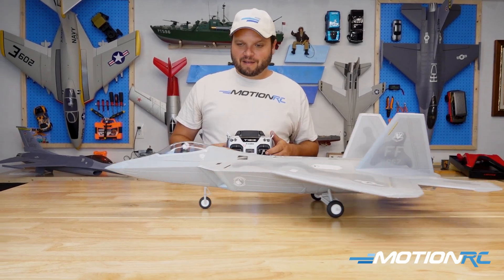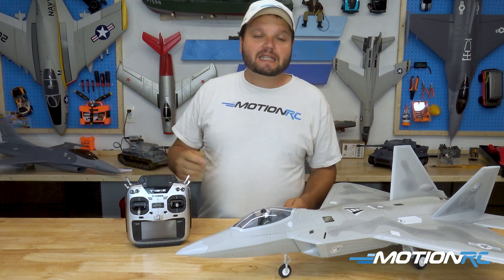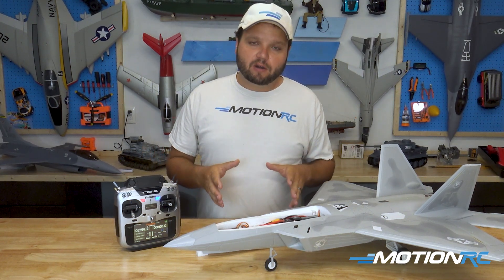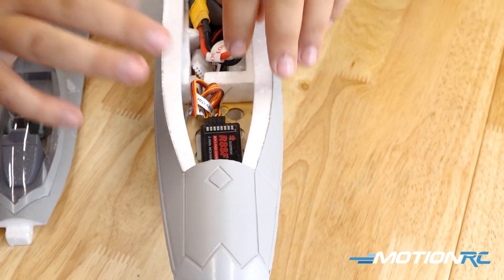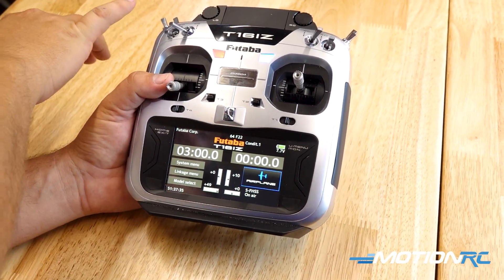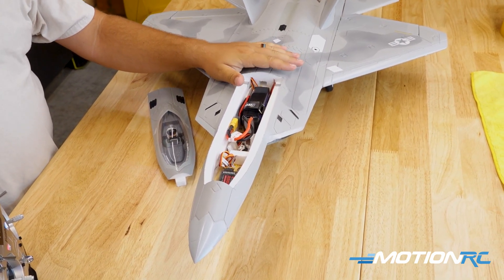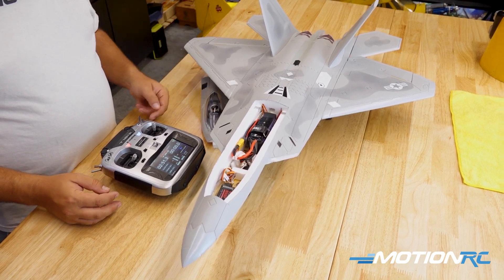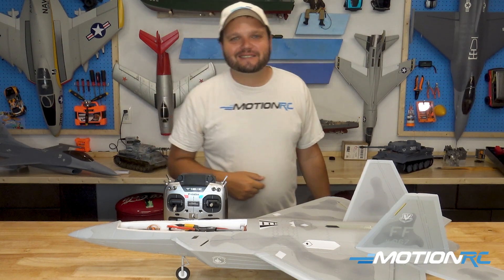Connecting A Reversing ESC | Quick Tips | Motion RC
Some of our newer Freewing models are now including a reversing ESC.  If you are having trouble connecting yours, here is a quick tip on how this can be done.